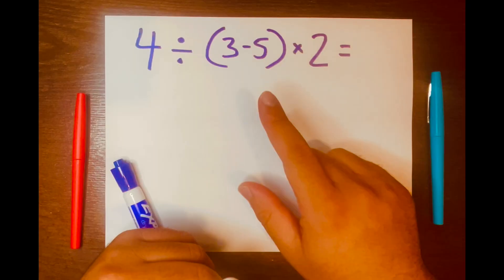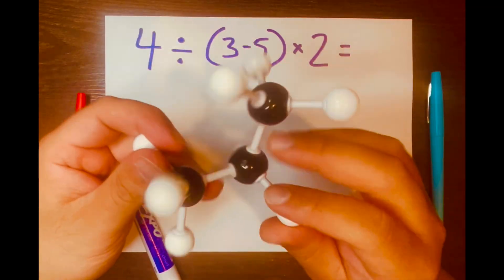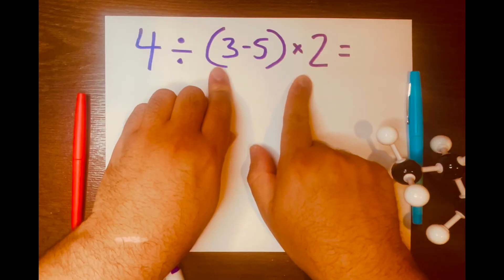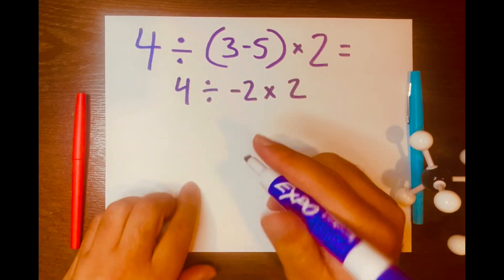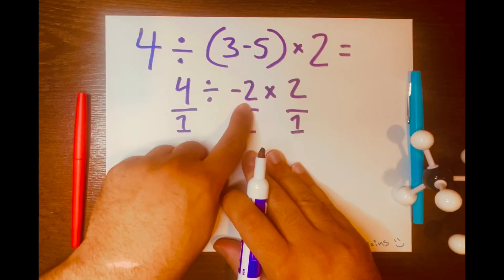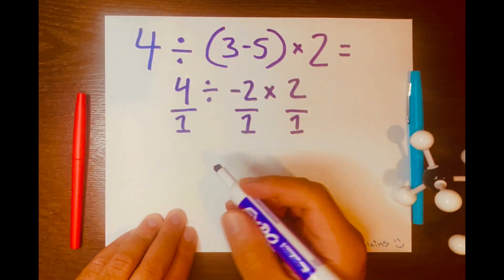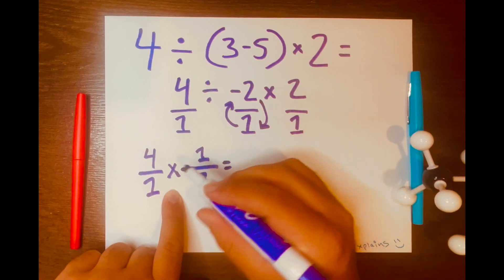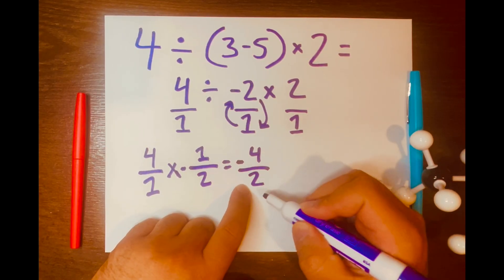You're Going To Get This Math Wrong... (And, That's Ok)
4  ÷  (3  -  5) x 2  =